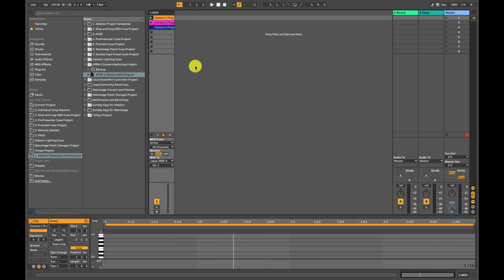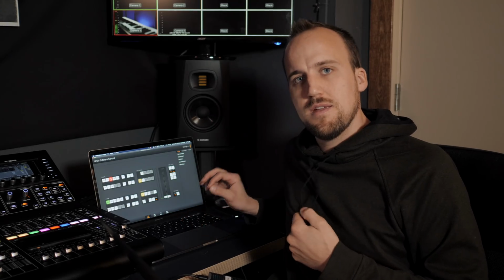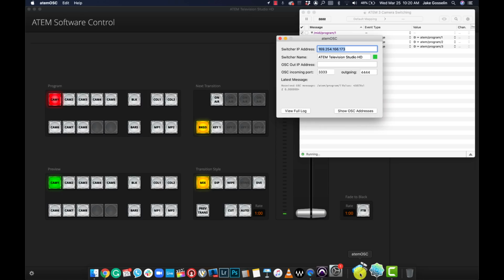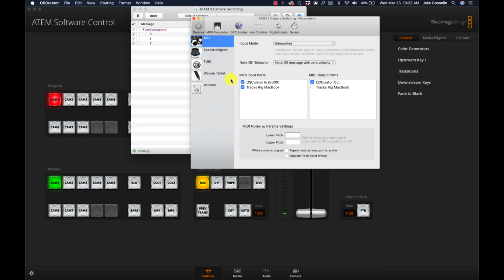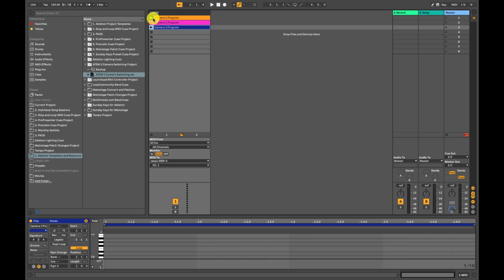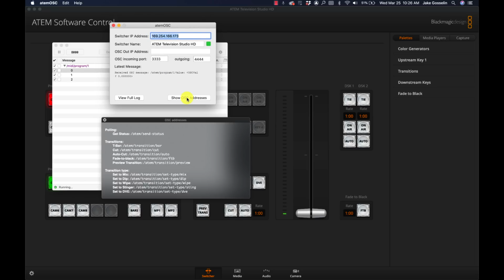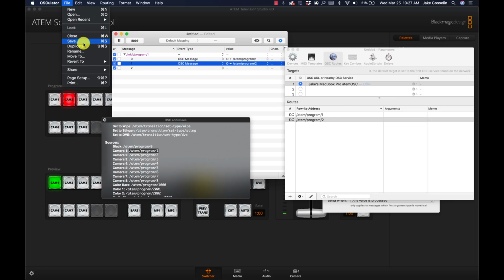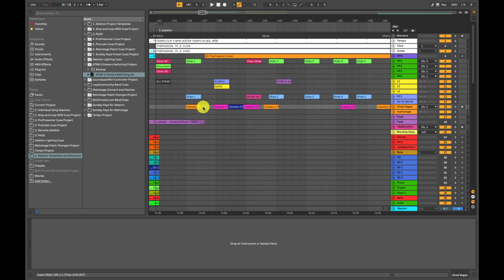How to Automate ATEM Control Software with Ableton Live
In this video, Jake shows you how to automate ATEM software control with Ableton Live so you can setup automated video switching for your worship broadcast.

Along with Ableton Live and Blackmagic Design ATEM Control, you'll need the following apps:

MB01VWQ69XRQNSN